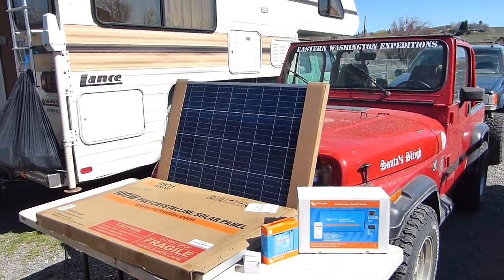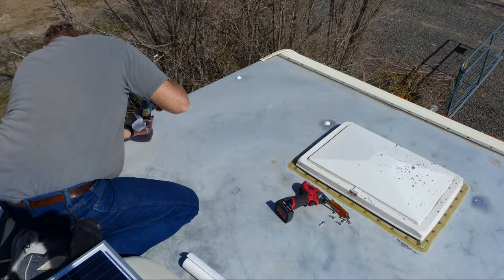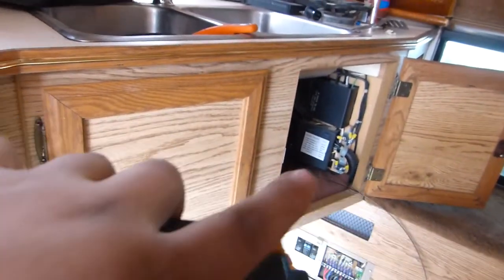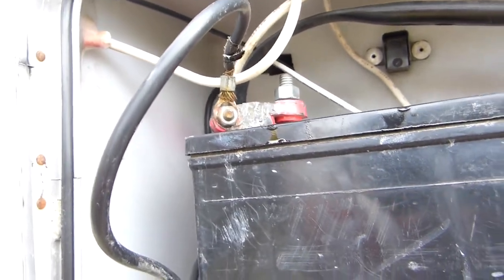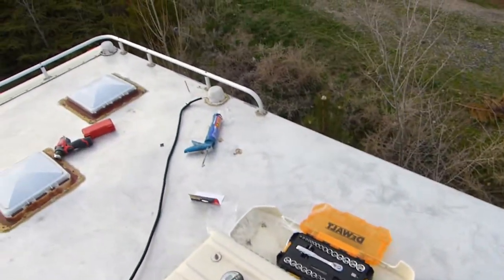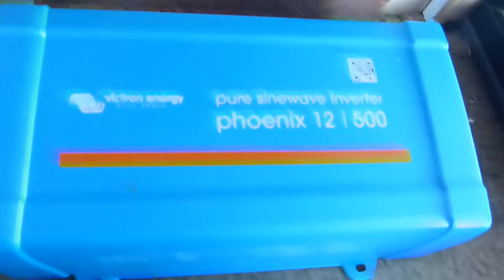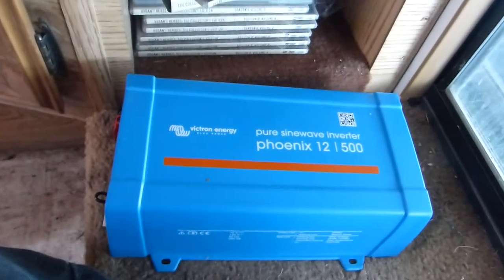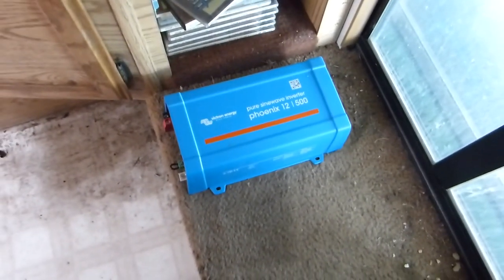EWE Shop Report: Installing Solar Power on the Camper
Today I helped our family friend (Kevin) Install a Solar system on the family camper.

We used 2 100w solar panels

With a vitcron Bluetooth charge controller

 And a 500w victron inverter.